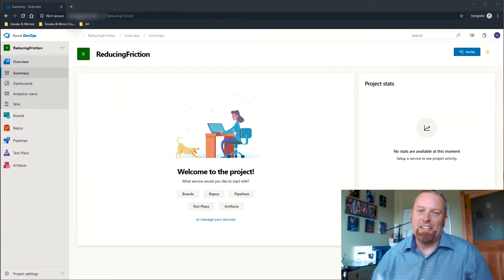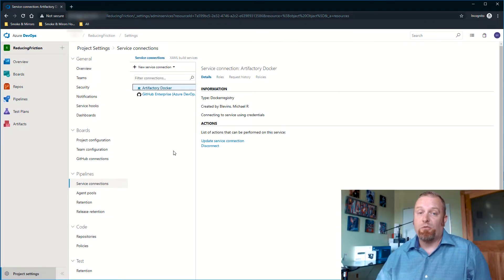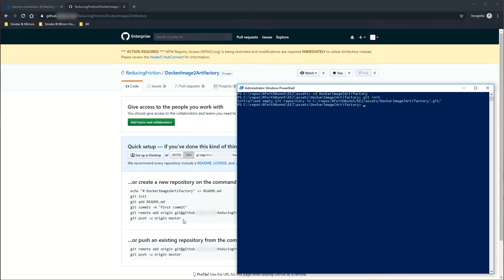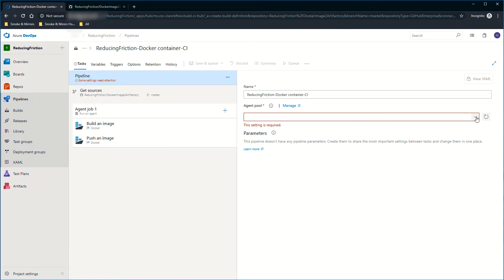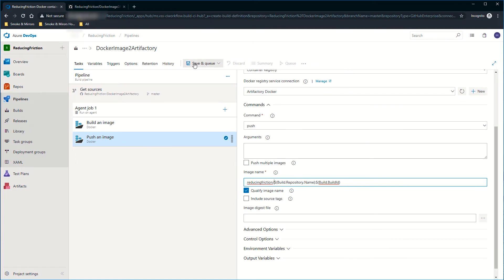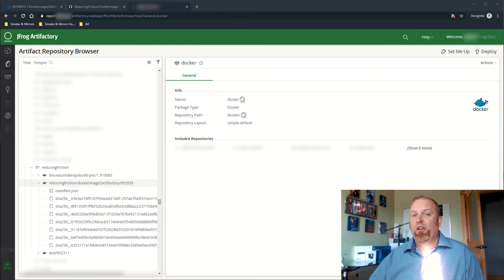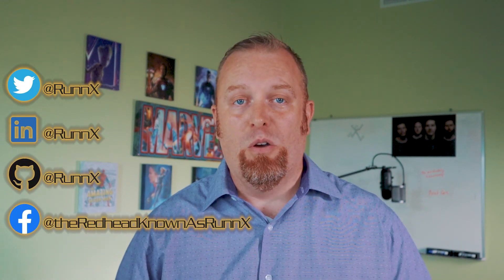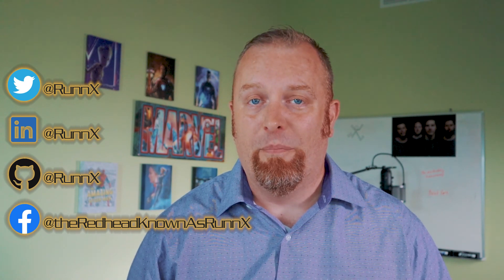Sending a Docker Image to Artifactory w/ Azure DevOps Server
Leveraging Microsoft Azure DevOps Server 2019 to build and push a Docker image to a Docker registry hosted in JFrog Artifactory for automation improvements.

• Canon M50
• Canon EOS R
• Blue Yeti Pro

Me: Senior Principal Engineer • Optum Payment Integrity • Employee @ UHG/Optum since 2007. Views expressed are my own.